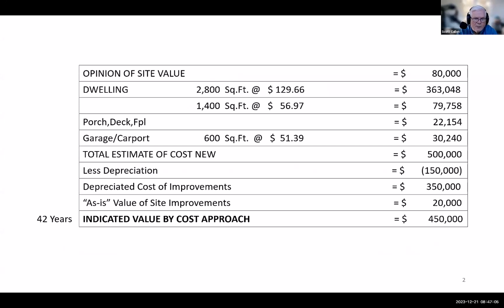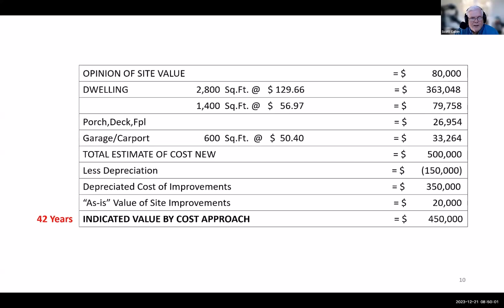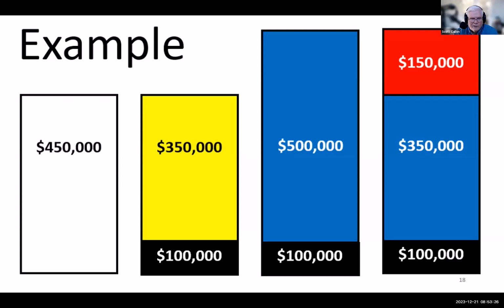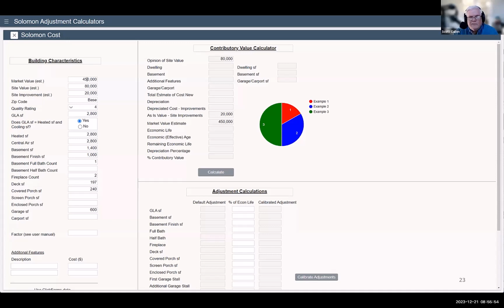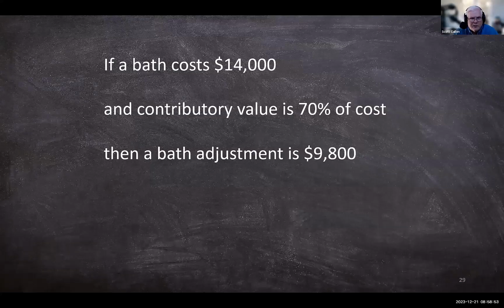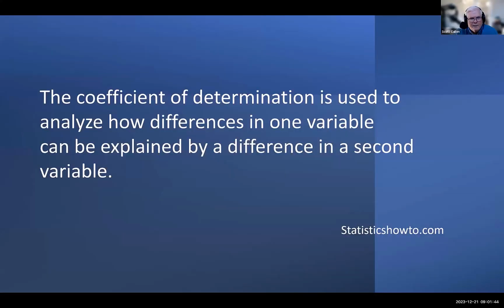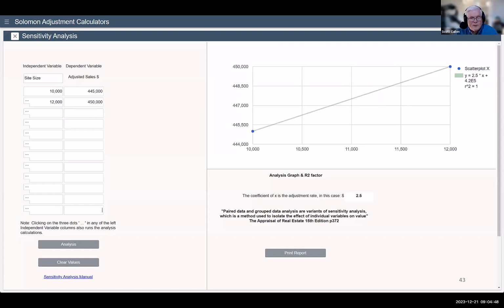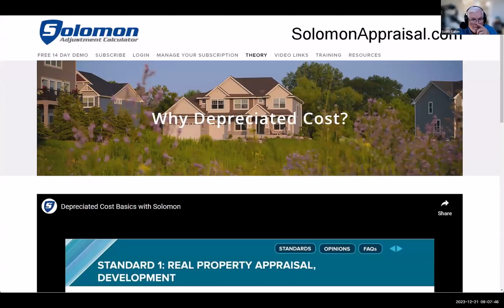Remaining Economic life is Contributory Value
Solomon helps you extract accrued depreciation from the market, so depreciated cost adjustments are market based.